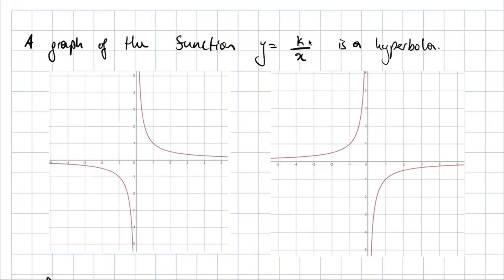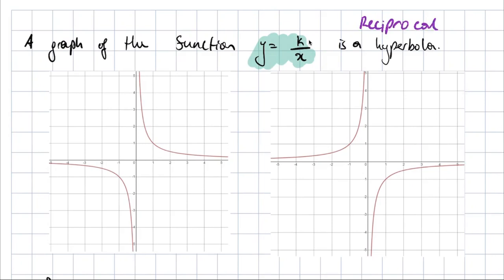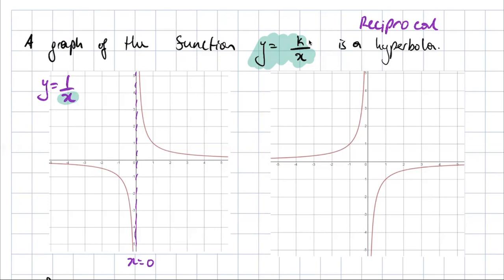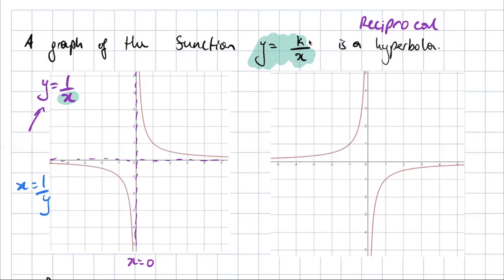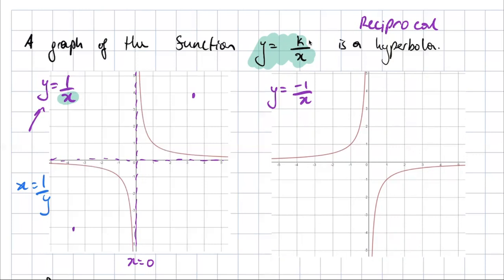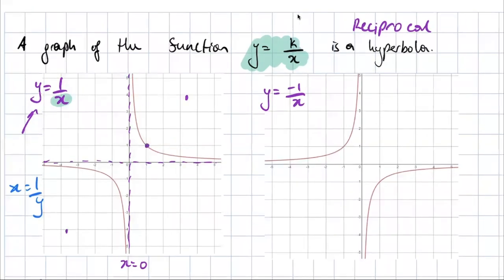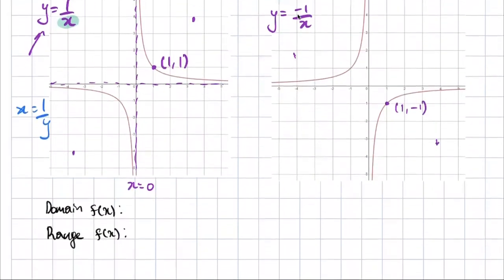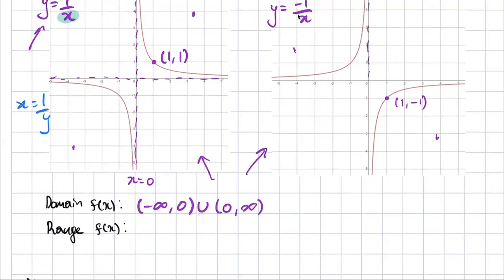Hyperbolas: The Basics (1 of 3)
In this video I run through the features of the basic hyperbola, and talk about how these affect the domain and range.

This is part of a 3 part series taking you through how to graph hyperbolas using transformations to assist your understanding of their domain and range.